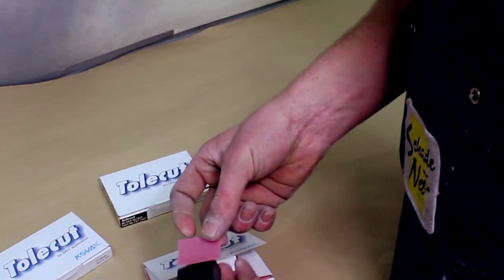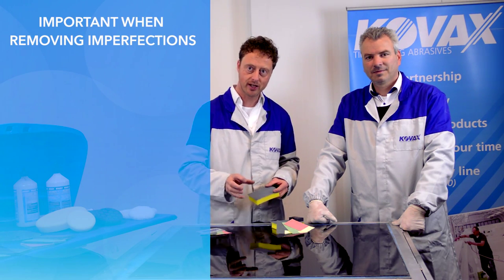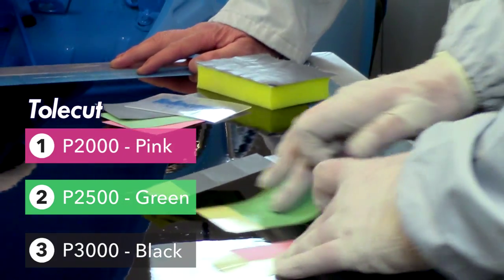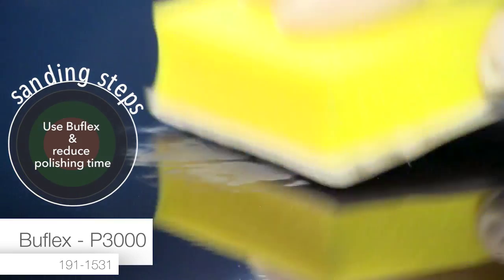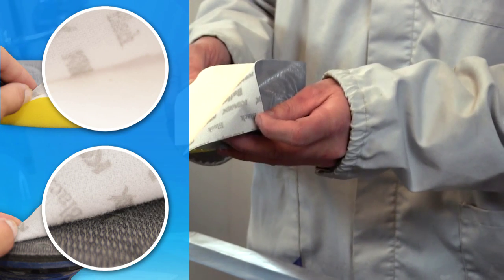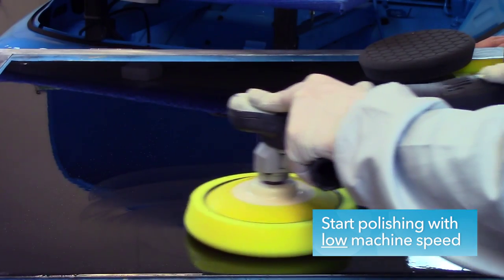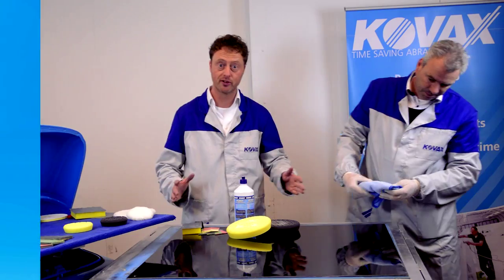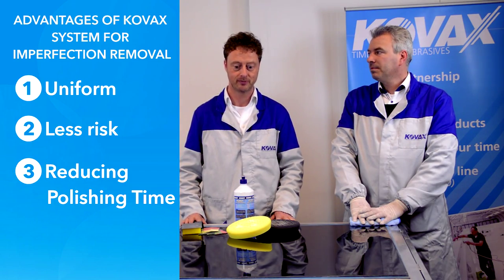Imperfection Removal and Polishing System - Tolecut Buflex & K2IN1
The best and only innovative solution for removing imperfections! Quick, safe and dry with a perfect end result! With our special Tolecut system, followed by the K2in1 polish, our products offer the best solution for a perfect end result.